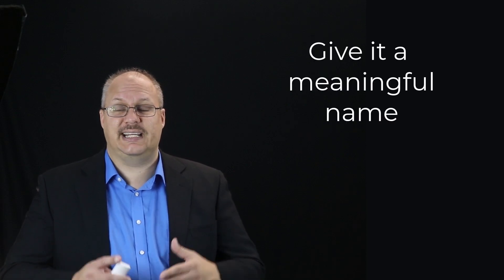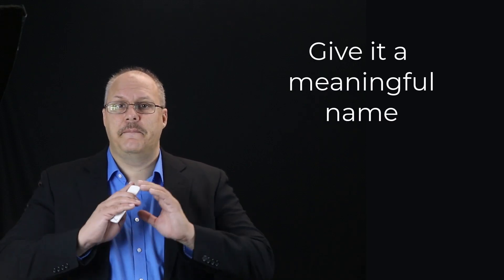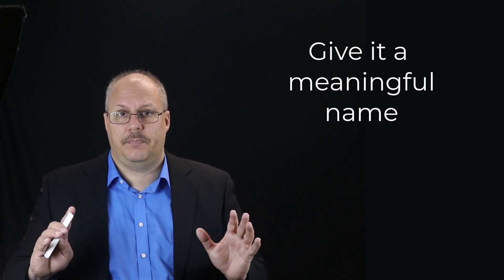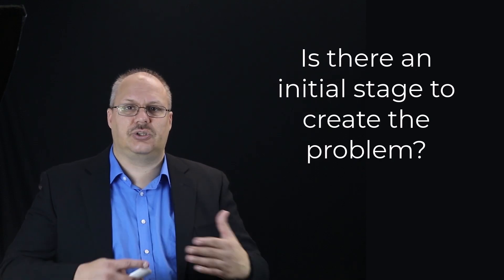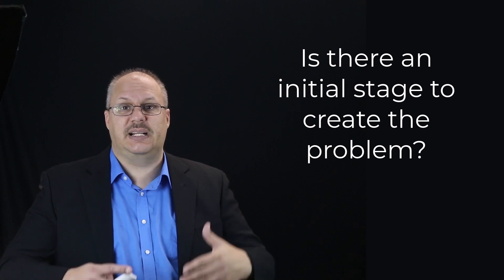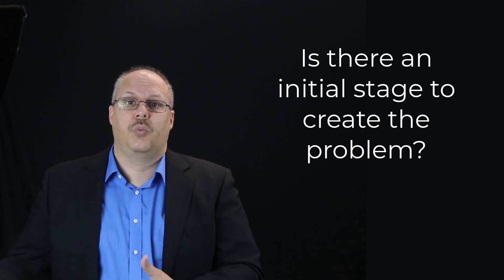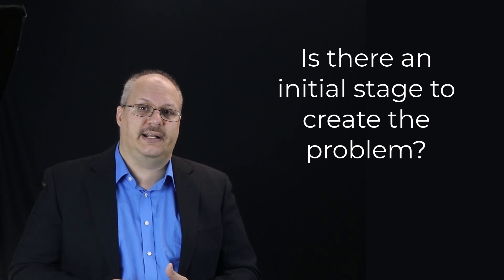Software Engineering - 13 - Software Process Structure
Software engineering is all about how to learn and utilize the proper tools and techniques to deliver software projects on time, on budget, and meeting all of the requirements. Consider the playlist about Software Engineering

Every software team will experience some sort of problem as they move through the system. These may be technical issues, issues with working with other departments, staffing issues, etc.

A Process Pattern describes a process related problem that is encountered during software engineering work, identifies the environment in which the problem occurs, and suggests one or more solutions to the problem.